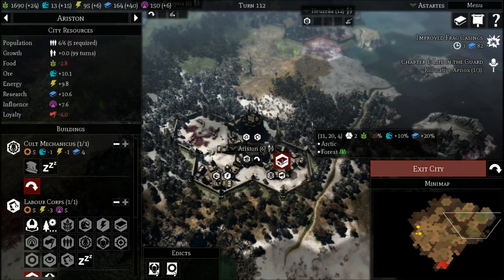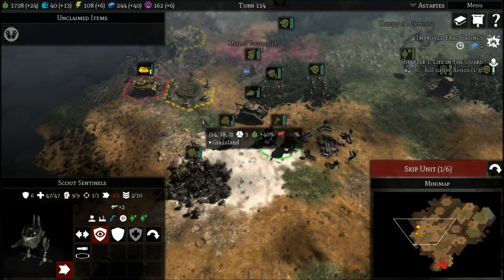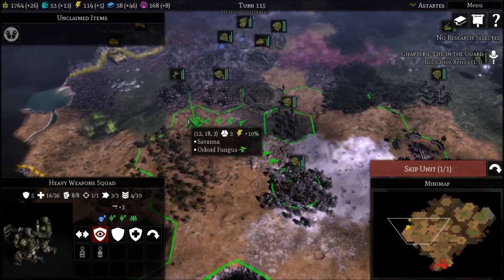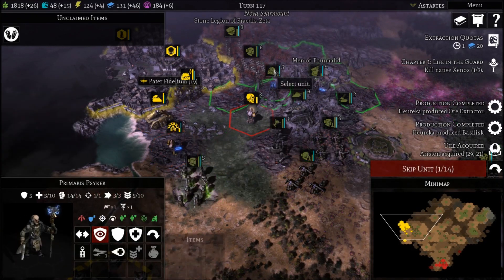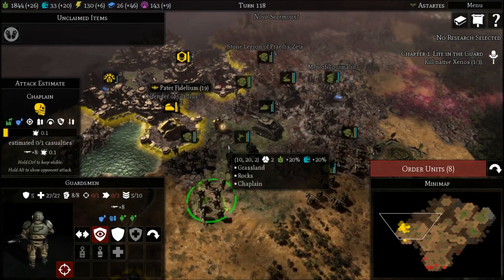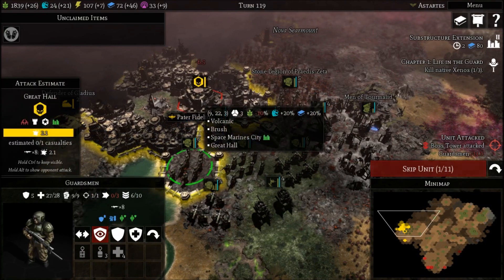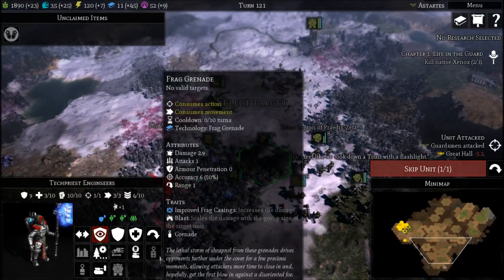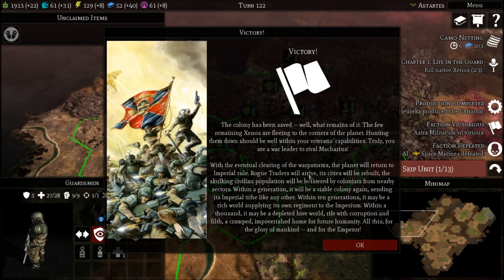Warhammer 40k: Gladius - Relics of War Gameplay Pt.9 - All Out Assault (Imperial Guard)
Music